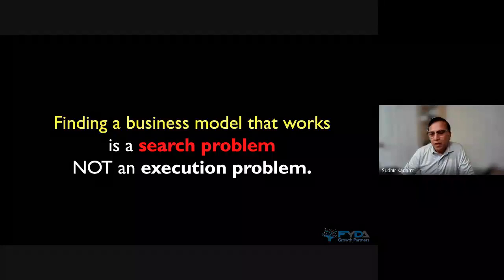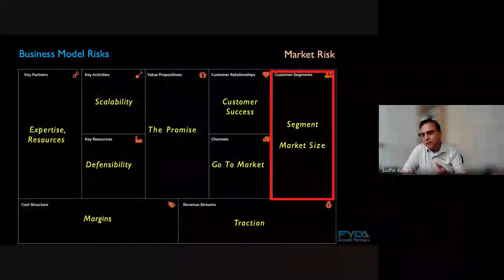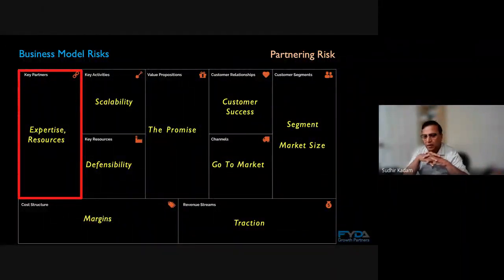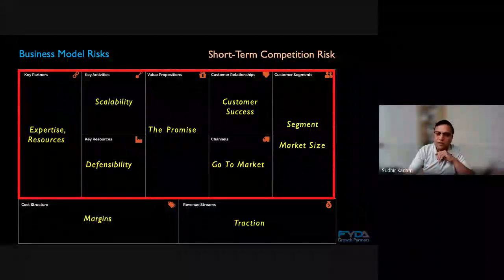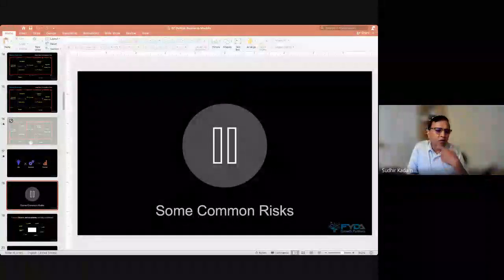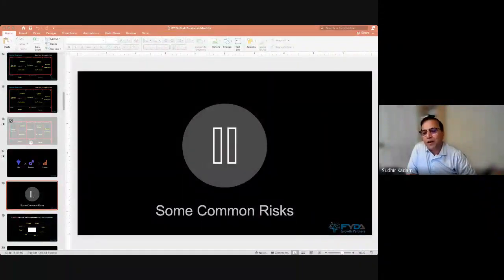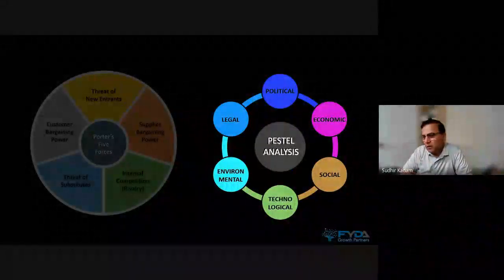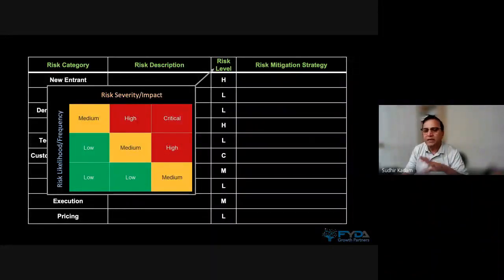Amrut De-Risking By Sudhir Kadam